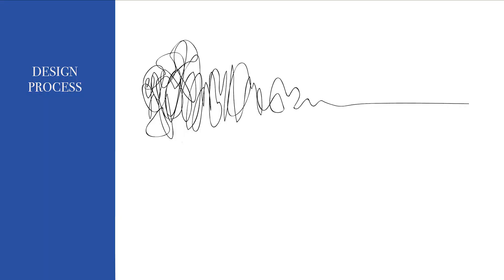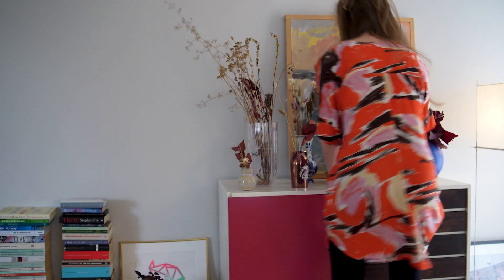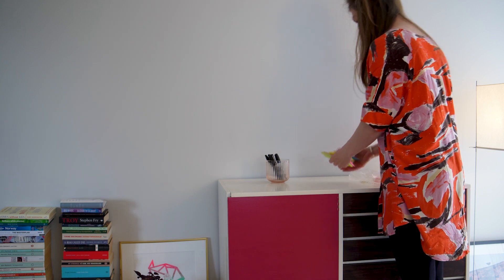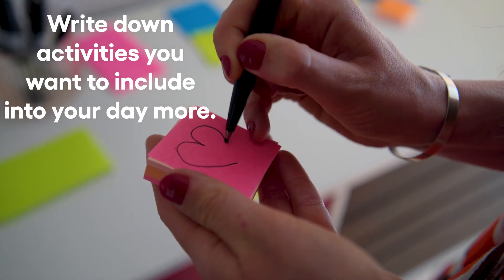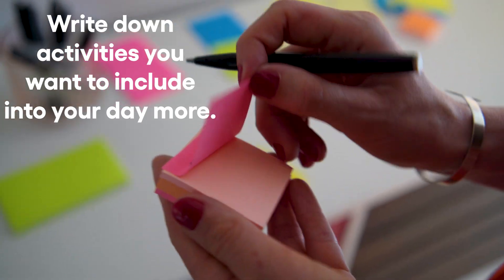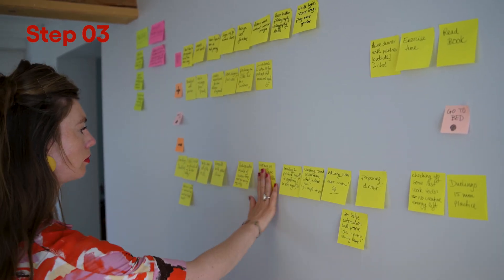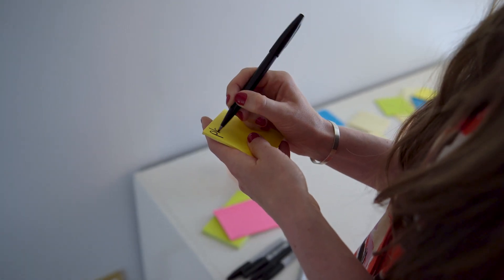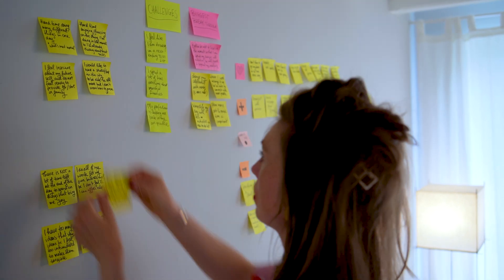How to get unstuck? Step-by-step design thinking guidance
I feel many of us have a lot going on that makes us feel overwhelmed. We find ourselves drowning in to-do lists, our focus is lacking and we experience a lot of daily-life stresses. This often results in worries, and loss of focus and we can feel a bit out of touch with finding joy or contentment we crave.

When I personally feel like I’m a bit stuck and my mind is messy with too many tabs open I go through a set of steps to navigate my way out of my stuckness. I use the same design thinking tools that I normally use when navigating through a messy design process.

So in this video I hope to give you an accessible approach to navigating your way through your own messy mind and help you get unstuck. It’s a less talking - more doing type of method that you can do by yourself at home. I share my main challenges, the biggest breakthrough I’m seeking, the hurdles I encounter and a whole range of ideas that will help me move closer to the contentment I crave. By sharing all of it I hope to encourage you to do the same! Just follow my lead :)

Iris

► Video Chapters

00:00 - Introduction
00:36 - Design Thinking for getting unstuck
01:18 - Before we start
01:51 - Step 01: Defining your challenges & biggest breakthrough
03:15 - Step 02: Mapping your day-to-day: want to’s & have to’s
05:14 - Step 03: Distilling what changes are needed
05:49 - Step 04: Defining subproblems
06:15 - Step 05: Clustering subproblems into groups
06:34 - Generating ideas with the ‘How could I question’
08:16 - The Double Diamond method in design thinking
08:33 - Step 06:Coming up with actions for change
09:34 - Final thoughts
10:14 - Get Unstuck with me 1-on-1

► Recent & relevant videos